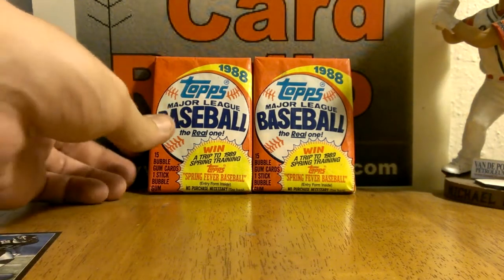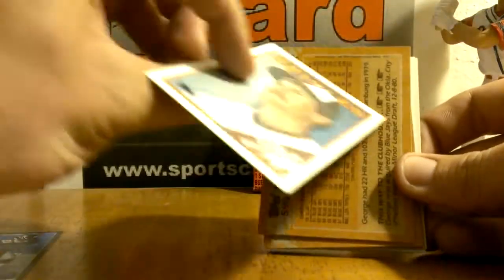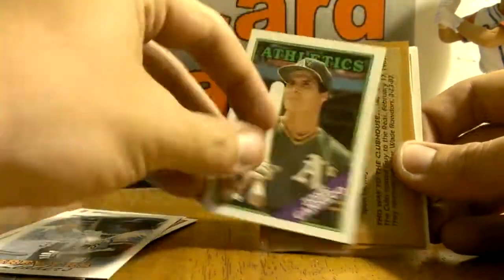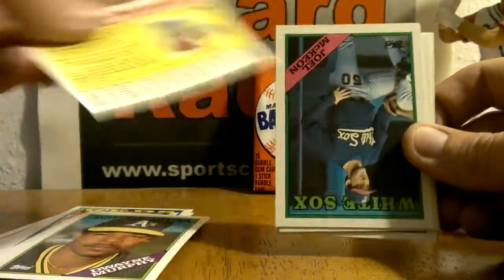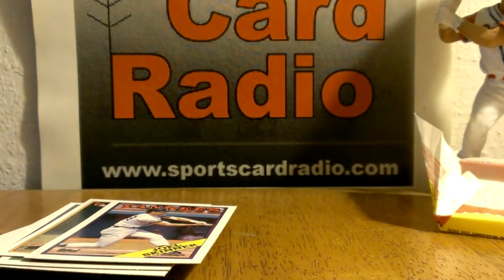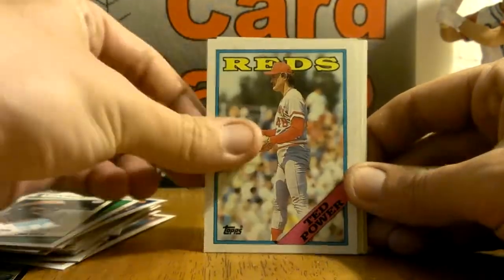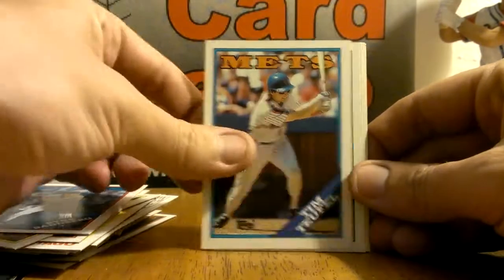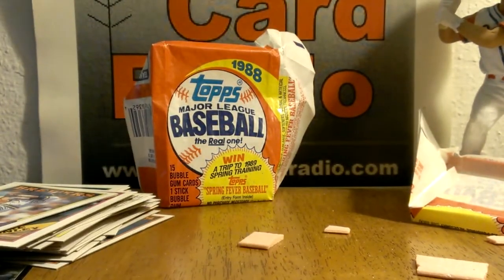1988 Topps Baseball Wax Packs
2 wax packs of 1988 Topps Baseball.